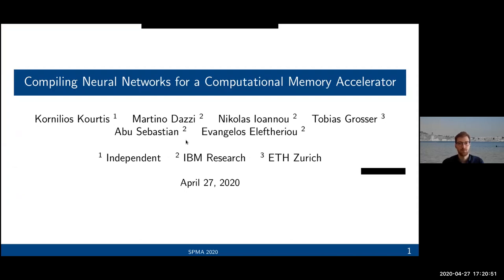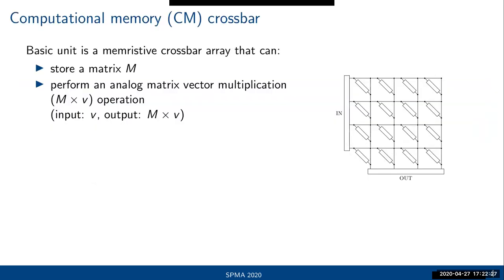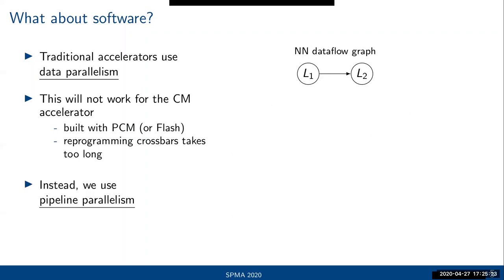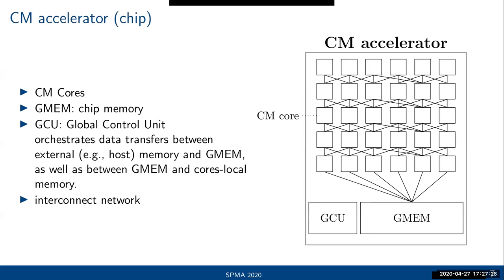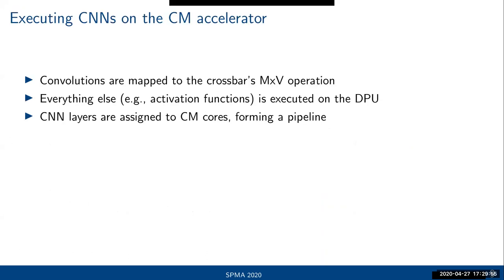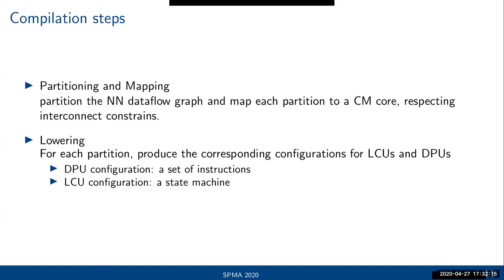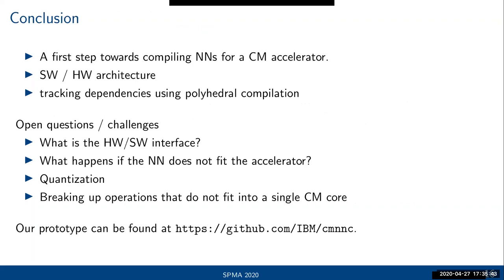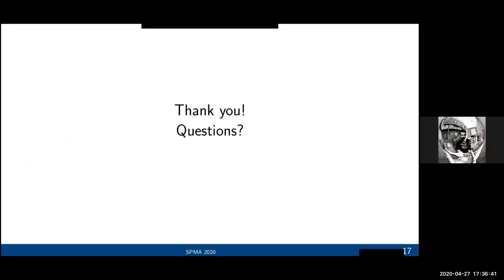SPMA'20: Compiling Neural Networks for a Computational Memory Accelerator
Kornilios Kourtis, Martino Dazzi, Nikolas Ioannou, Tobias Grosser, Abu Sebastian and Evangelos Eleftheriou. Compiling Neural Networks for a Computational Memory Accelerator